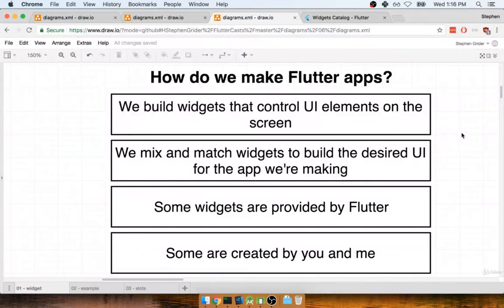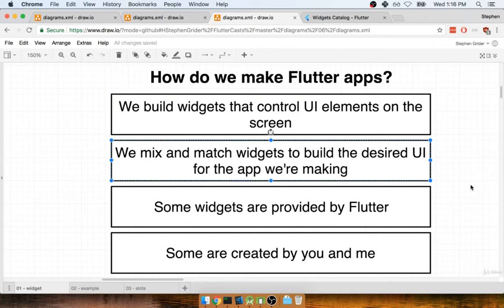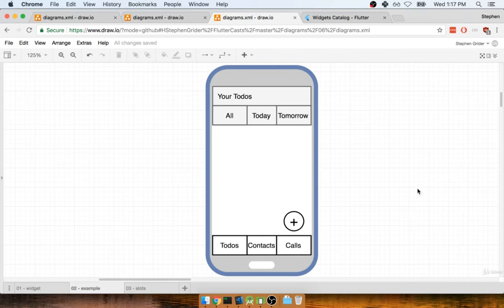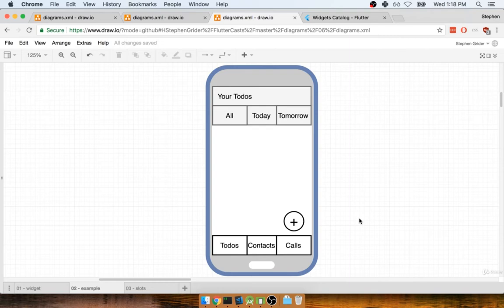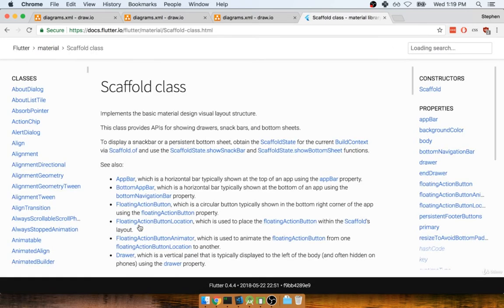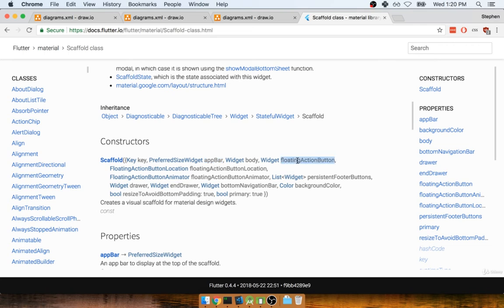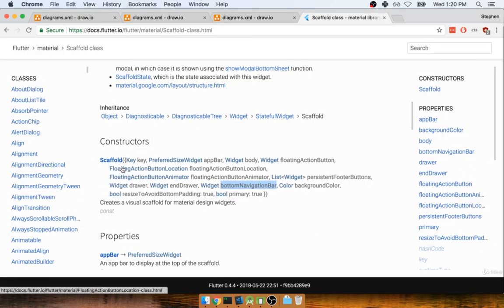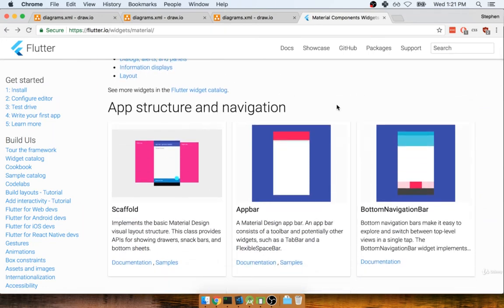What s Flutter About, Anyways